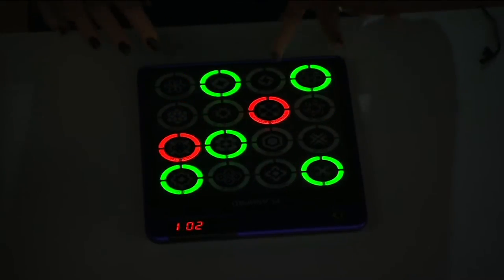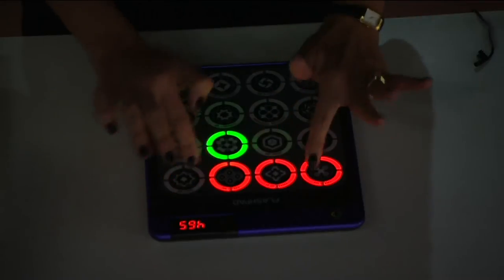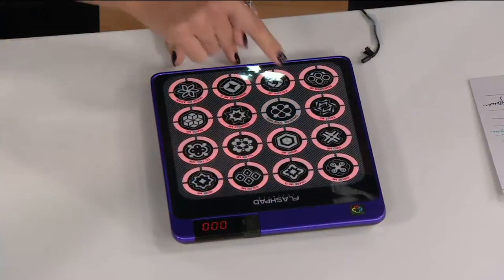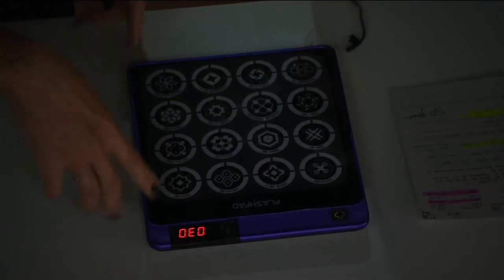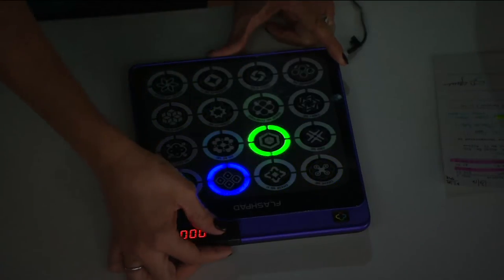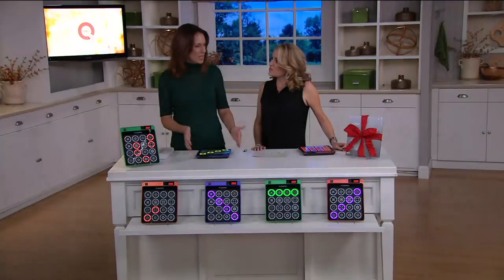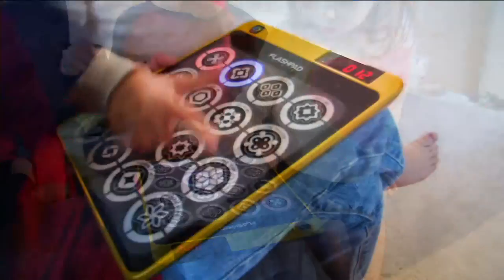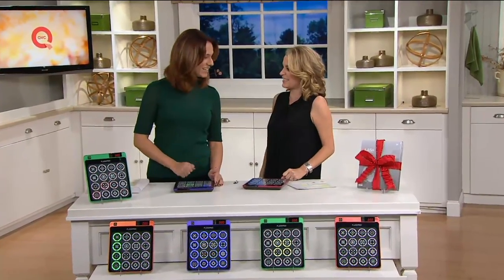FlashPad Infinite Touchscreen Electronic Game w/ Lights on QVC